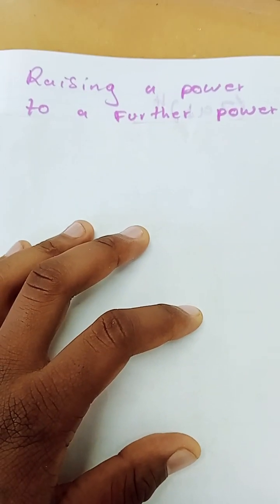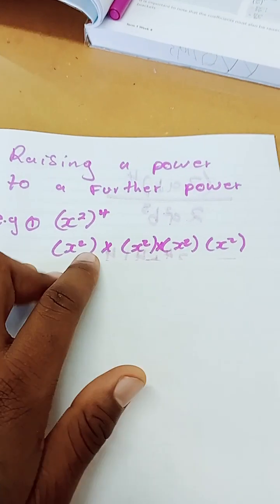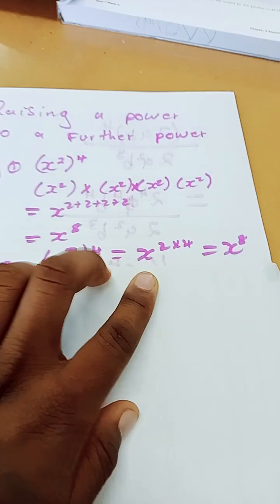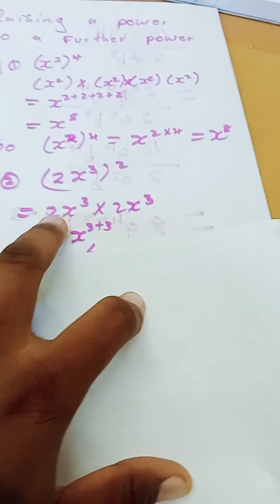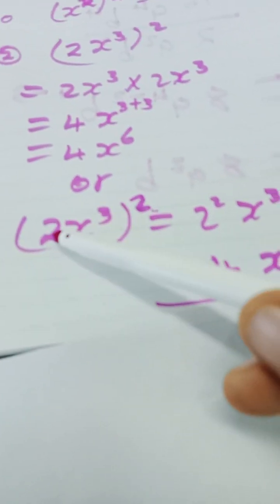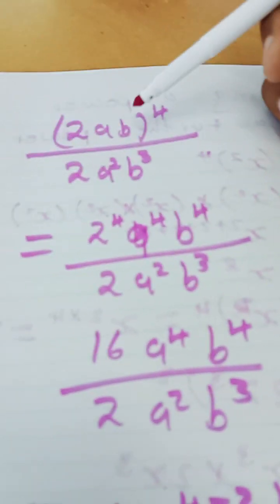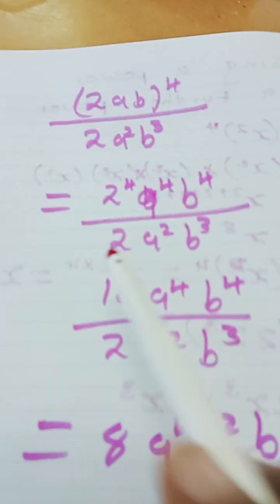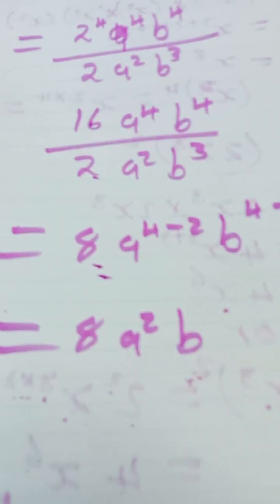Raising a Power to a Futher Power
raising a power to a further power, this comes with a simple rule that whenever we need to raise an exponent to a Futher power we simply just have to multiply the Exponents, please leave any questions in the comments section and I will definitely get back to you.